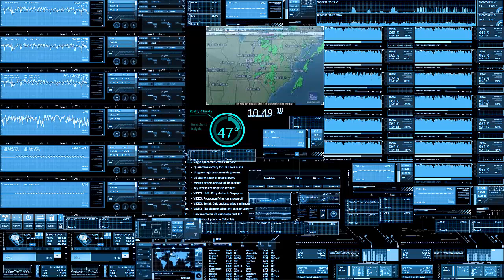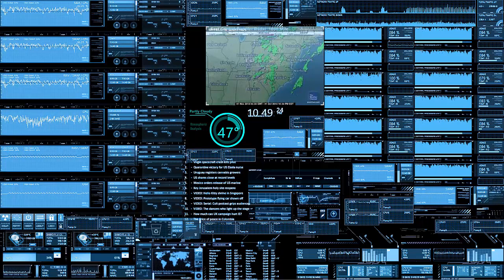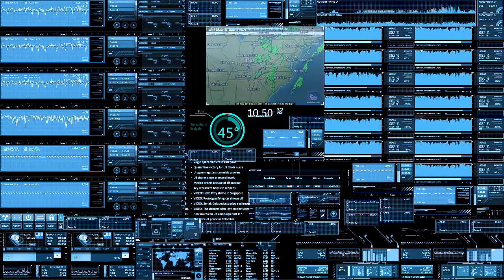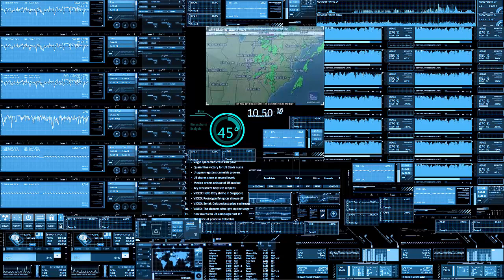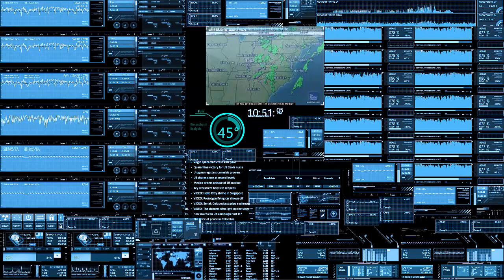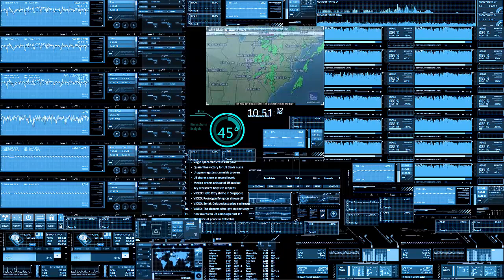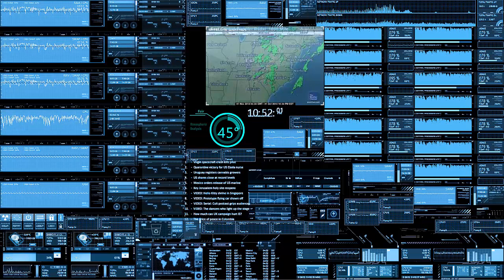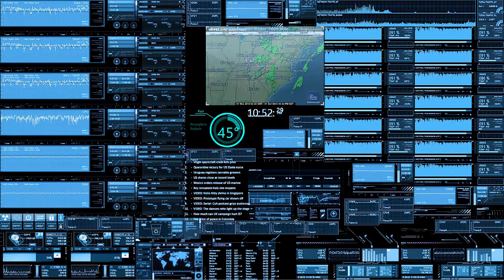Why is Windows 10 not called Windows 9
In this video I will be telling you why Windows 10 isn't called Windows 9.